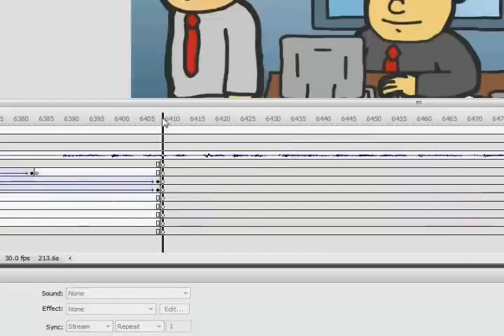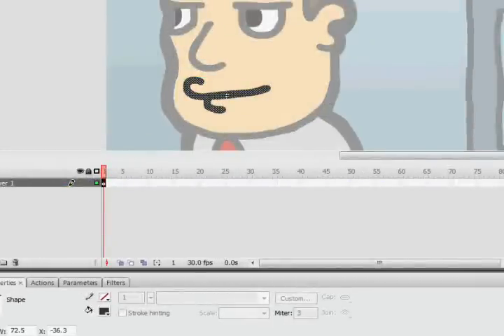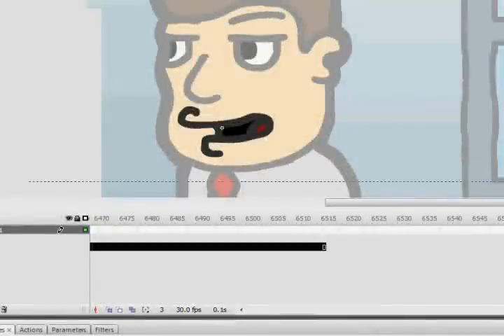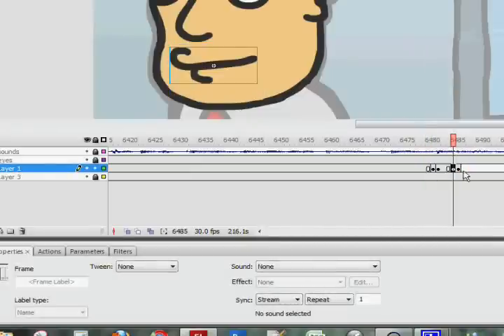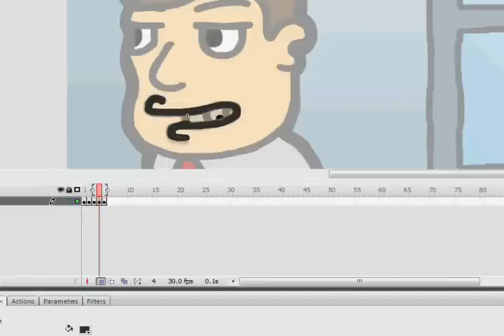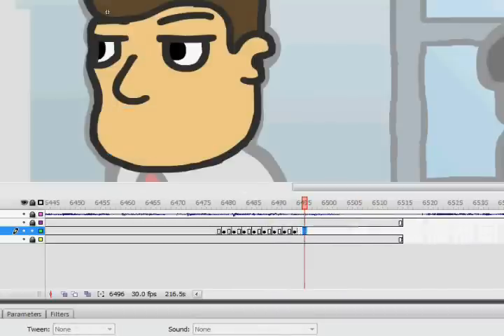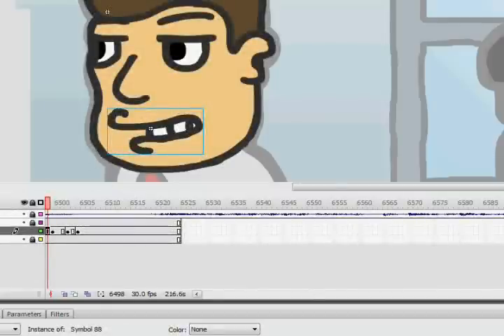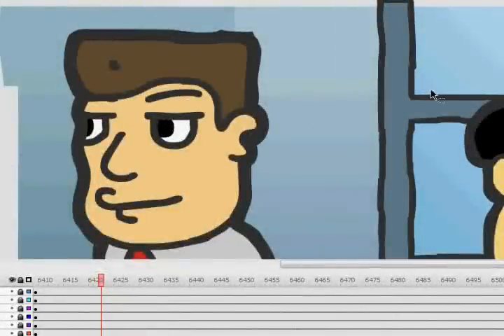Flash Animation - Simple Lip Sync.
Here's an old animation tutorial where I show you how to do some simple lip synchronization.